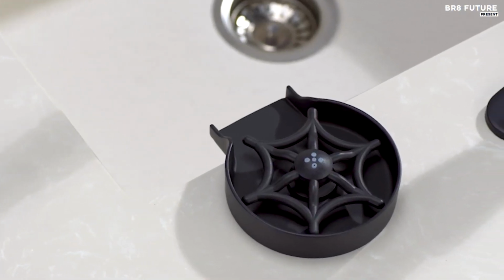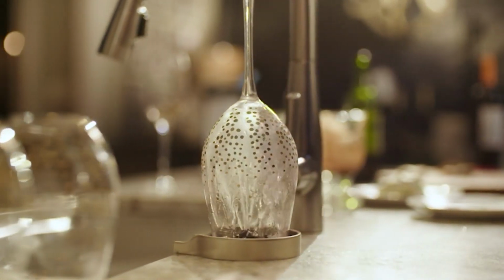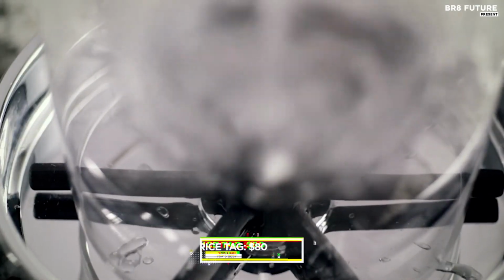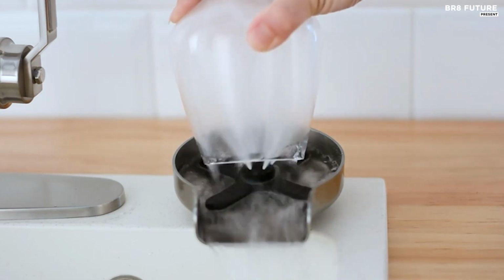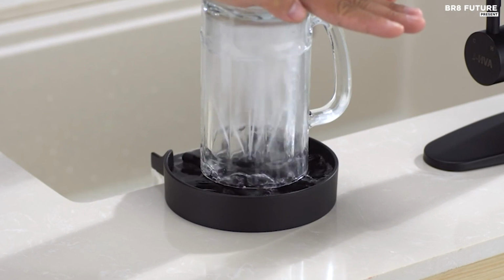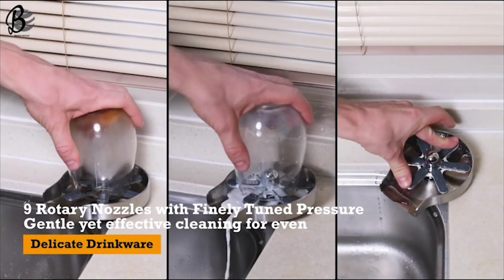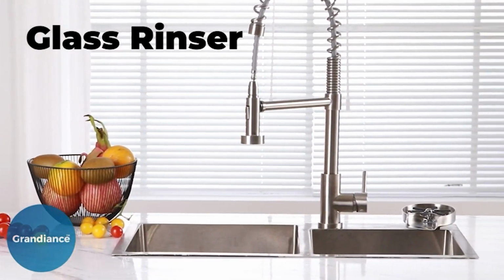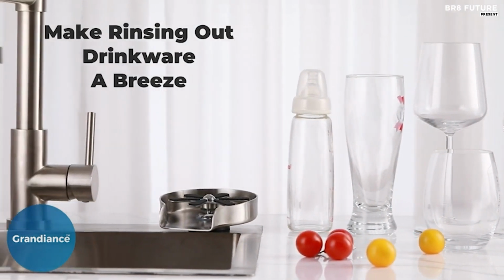Best Glass Rinser 2024 🍷✨ Kitchen Trends 2024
Best Glass Rinser 2024

Links to the Best Glass Rinser 2024 are listed below. At Br8 Future, we've researched the Best Glass Rinser 2024 on Amazon saving you time and money.

Number 5. Delta Faucet Glass Rinser

Number 4. HGN Oil Rubbed Bronze Kitchen Sink Glass Rinser

Number 3. J-HVA Glass Rinser

Number 2. Bravo Outlet Glass Rinser

Number 1. Grandiance Glass Rinser